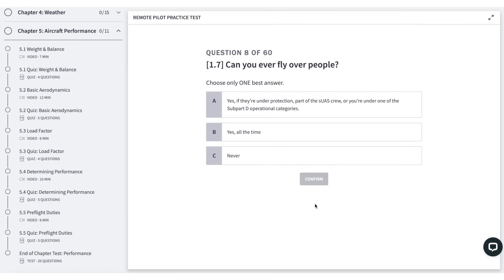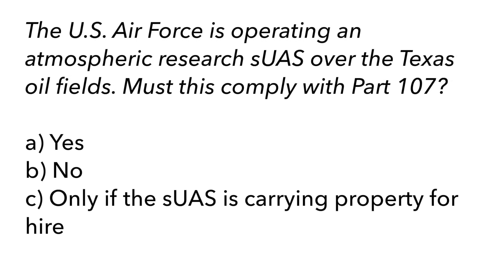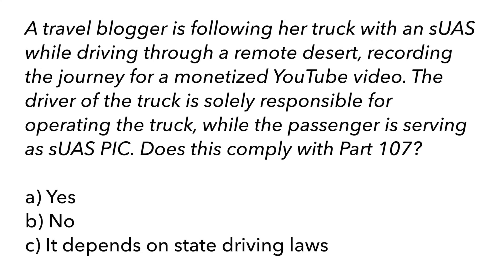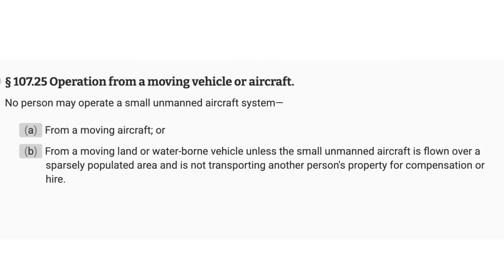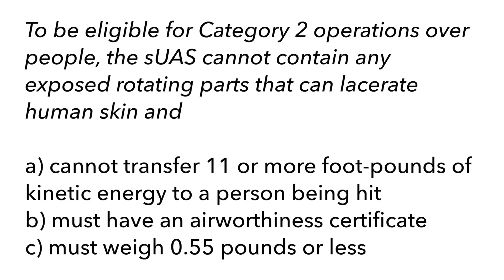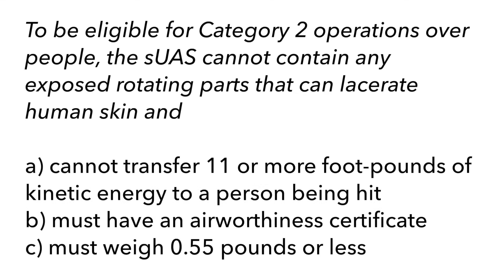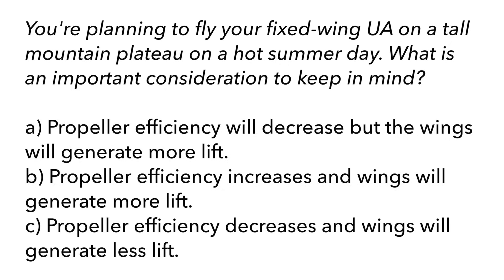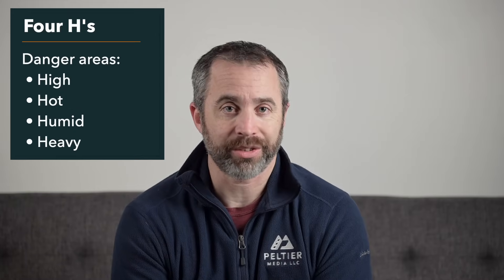New Part 107 Questions for 2025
I've made some big updates to my Part 107 practice tests and Remote Pilot Test Prep course - 20 new questions!
These questions cover a range of topics from "public vs civil vs military" aircraft, to operating on an airport, to aerodynamics.
Out of those 20, I wanted to go over what I think might be the five most difficult Part 107 questions out of the new batch.